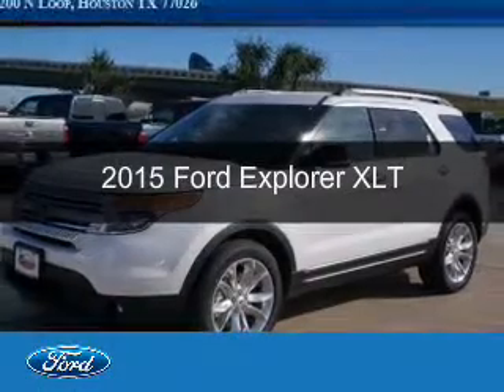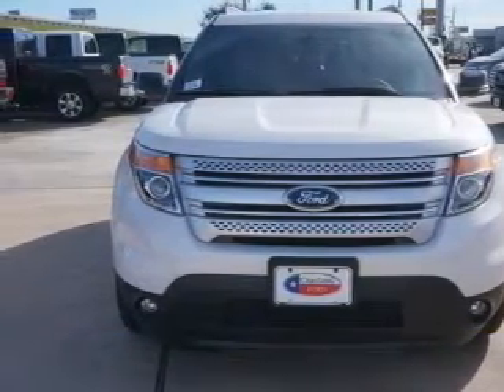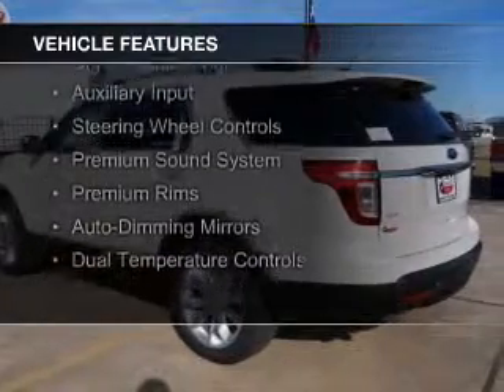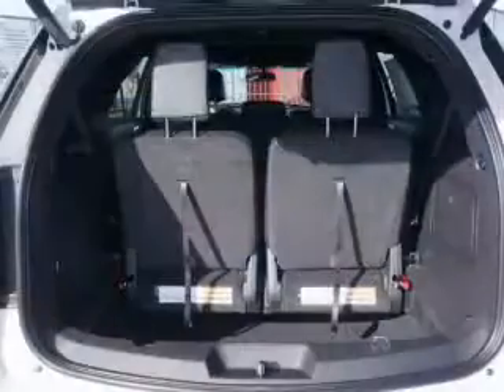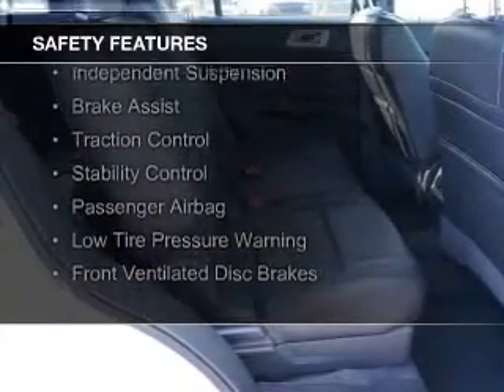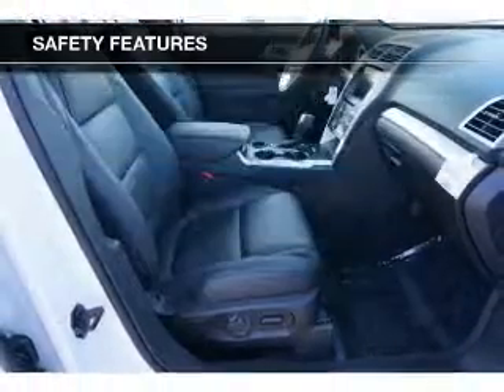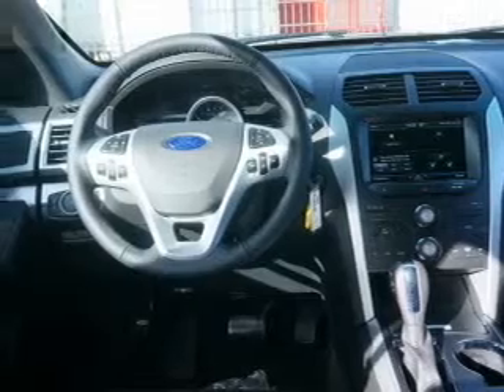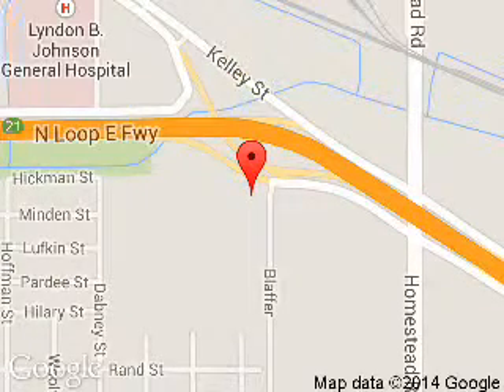2015 Ford Explorer - Houston TX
Phone:
Year: 2015
Make: Ford
Model: Explorer
Trim: XLT
Engine: 3.5 liter 6 cylinder 24 valve
Transmission: 6-Speed Automatic
Color: White Platinum Metallic Tri-Coat
Mileage: 7
Address:
6200 N. Loop East